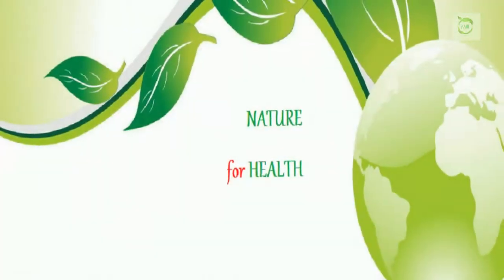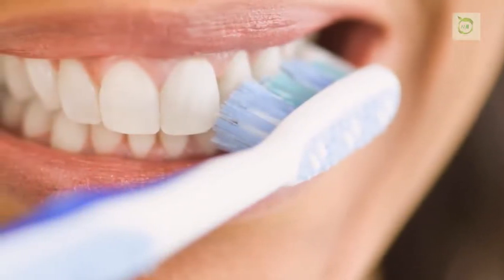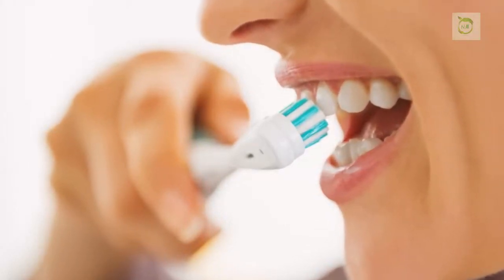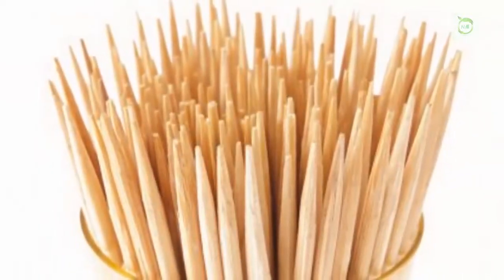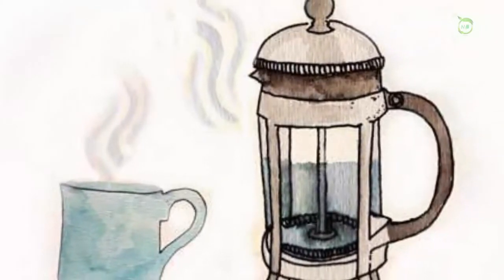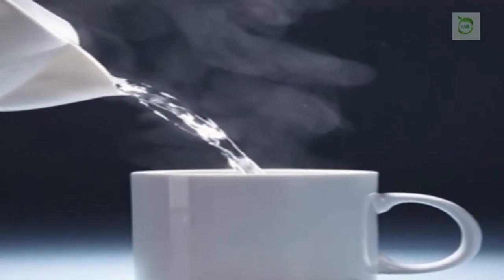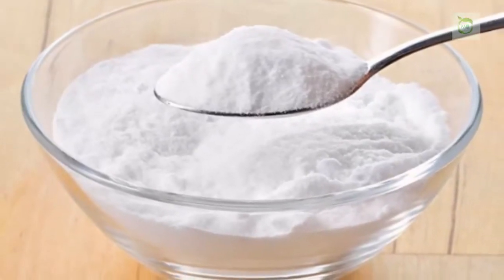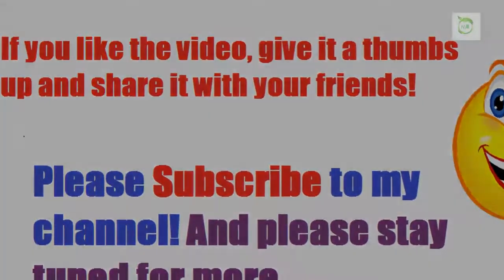྿ Just 2 Minutes !!Try This Mouthwash & Remove the Plaque From Your Teeth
Only a few people know that our overall health is deeply connected with oral health. You should definitely try this mouthwash if you want to take a good care of your health.

♦ I hope you enjoy this video. And I think the information will be useful for you all.

♥ Ú all and Wish you best of Luck.
(Nature for Health-natureforhealth)